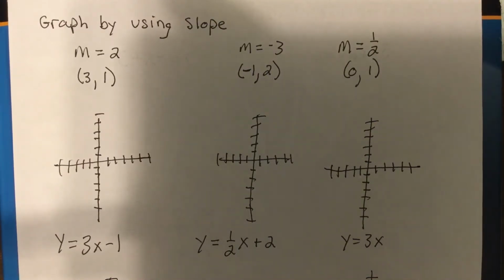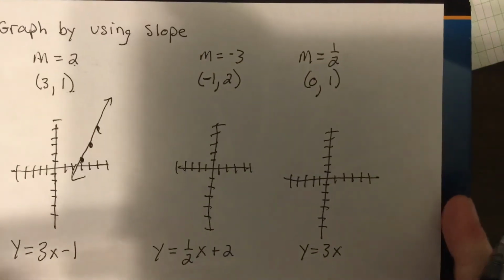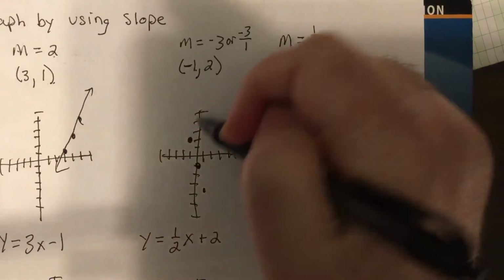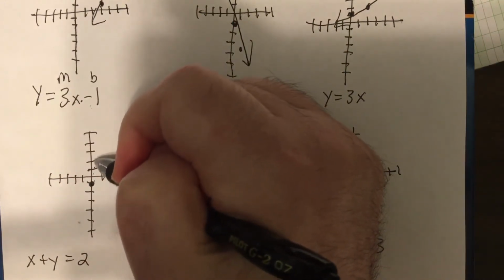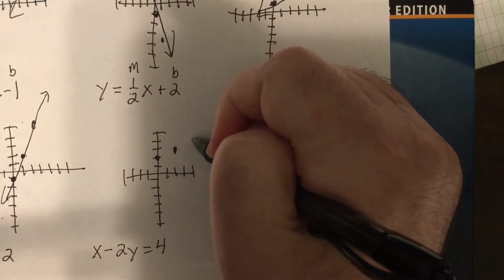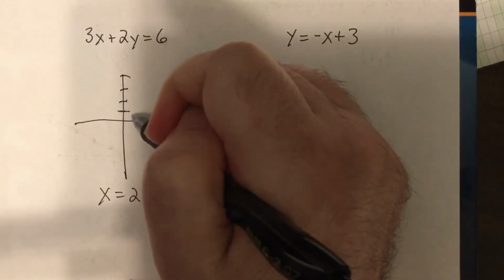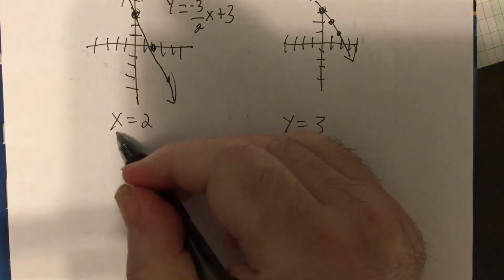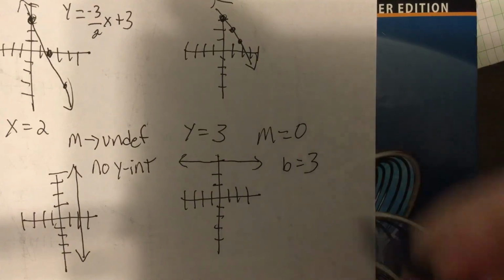Ha graph using slope week 5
Graphing with slope